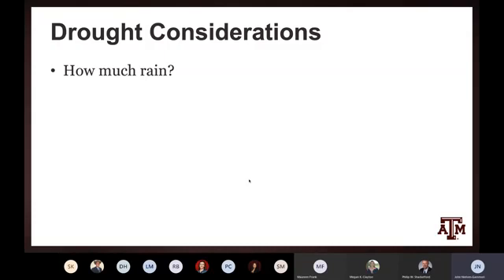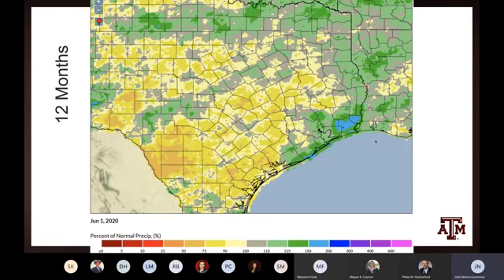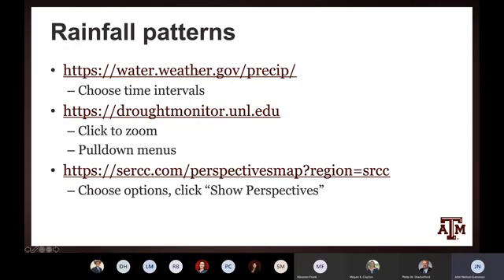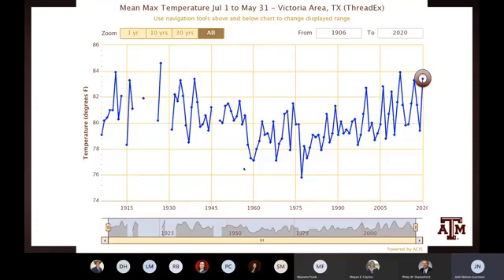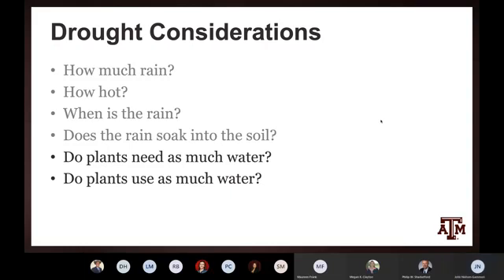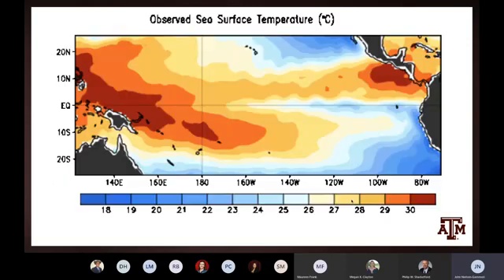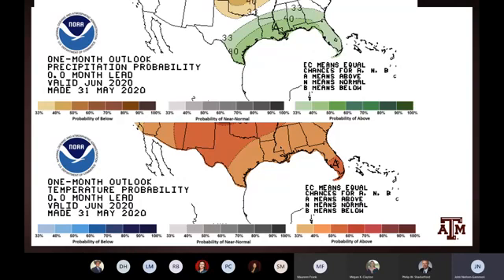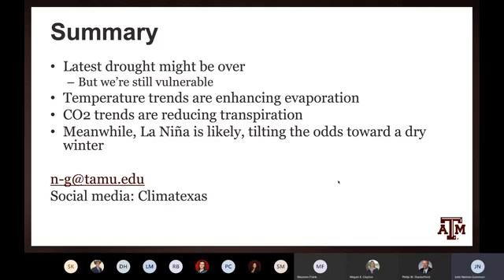AgriLife Extension Southeast Region Beef & Forage Drought Workshop Part 4: Weather Outlook for 2020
AgriLife Extension Southeast Region Beef and Forage Team presents the fourth and final part of the Drought Workshop withDr. John Nielsen-Gammon, Texas State Climatologist for Texas A&M University, who will discuss the Southern Texas Drought and Weather Outlook for 2020.

Texas A&M AgriLife Extension provides equal opportunities in its programs and employment to all persons, regardless of race, color,
sex, religion, national origin, disability, age, genetic information, veteran status, sexual orientation, or gender identity. The Texas
A&M University System, U.S. Department of Agriculture, and the County Commissioners Courts of Texas Cooperating. Individuals
with disabilities, who require an auxiliary aid, service or accommodation in order to participate in any Extension activity, are
encouraged to contact the County Extension Office for assistance 5 days prior to the activity.